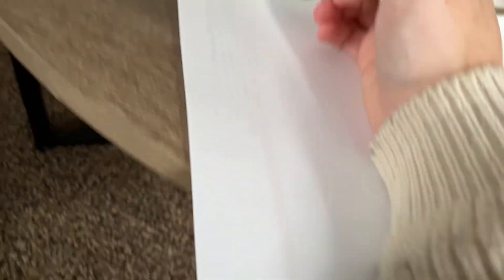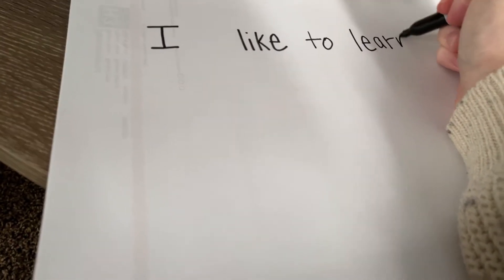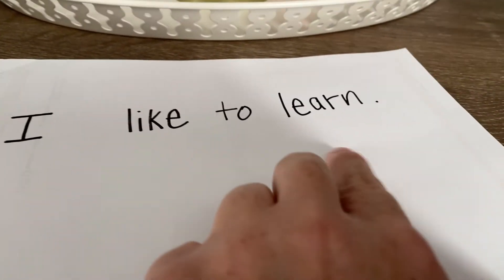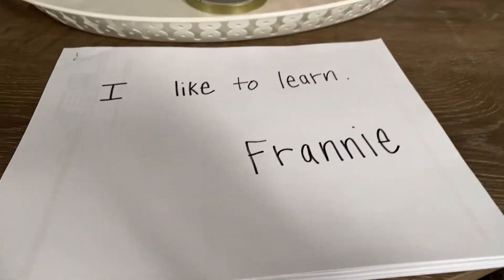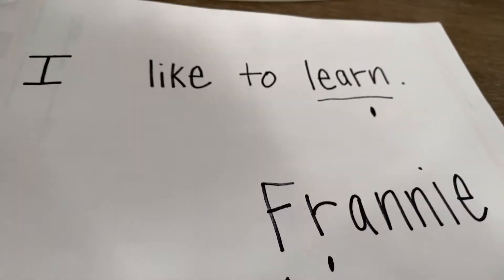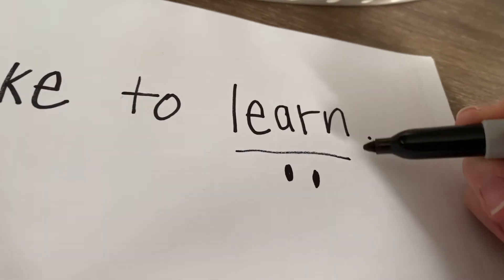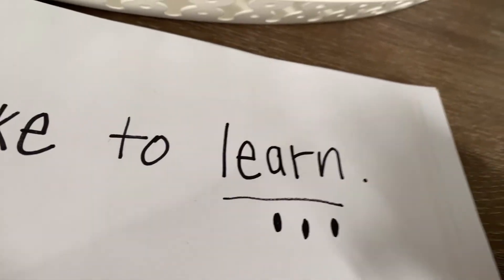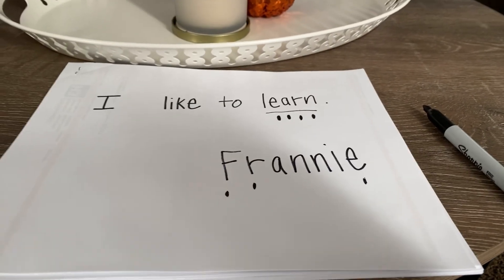I like to learn.